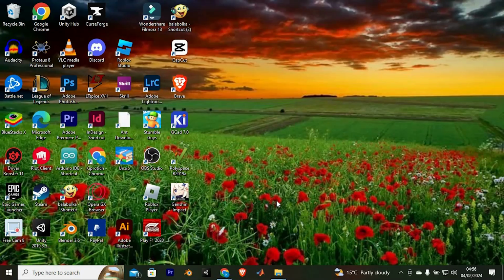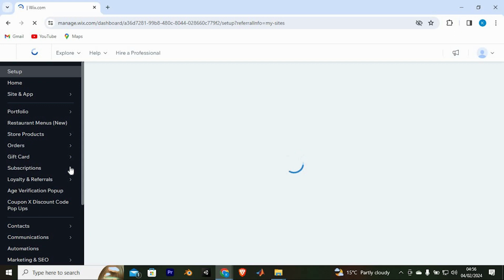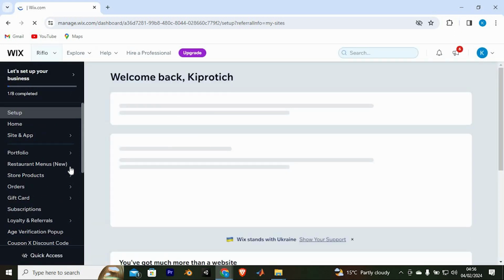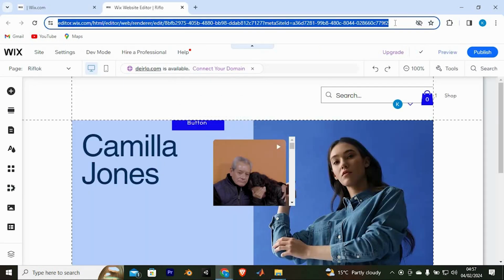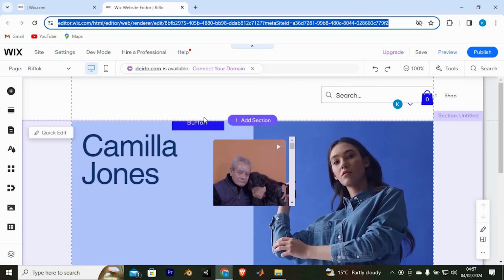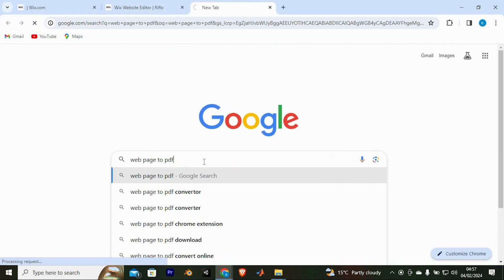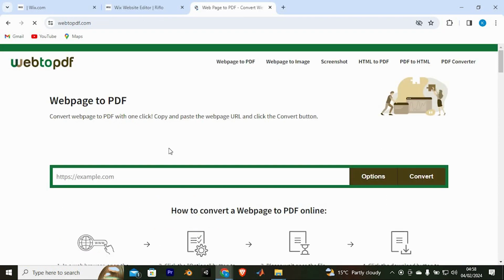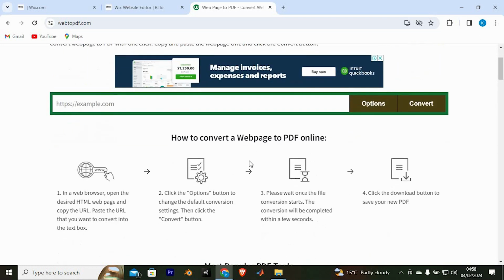How To Turn A Wix Website Into A Pdf (2025) - Easy Fix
In this video, we will explain to you about: How To Turn A Wix Website Into A Pdf (2025) - Easy Fix